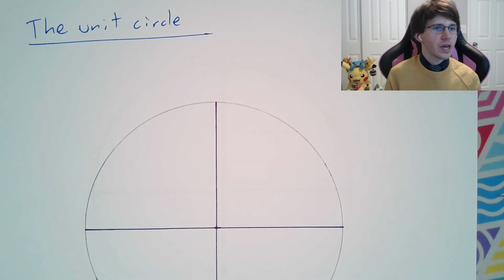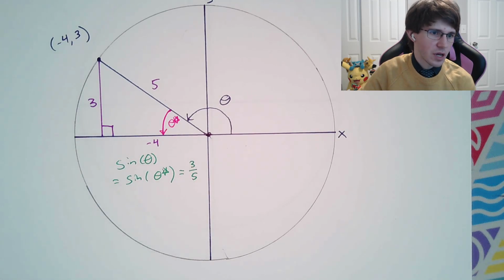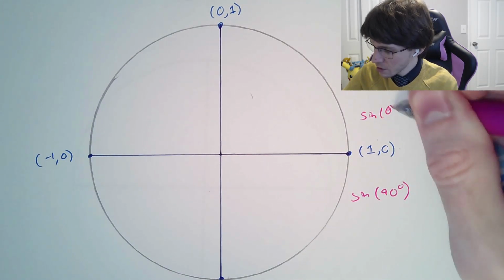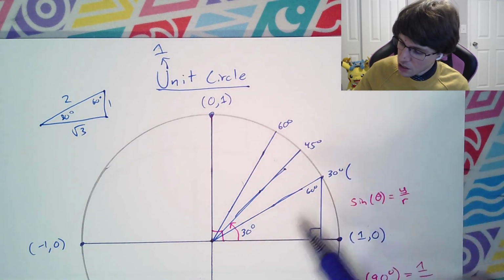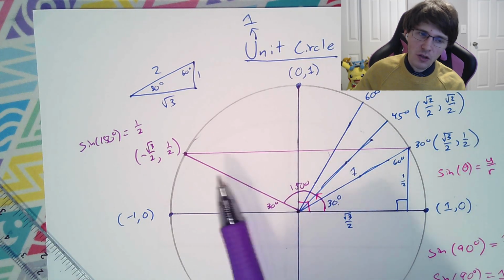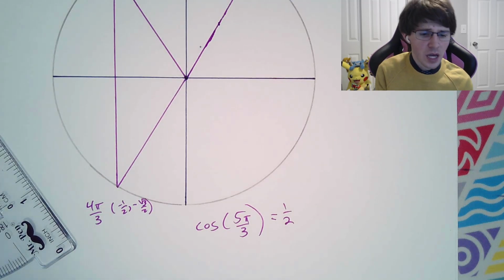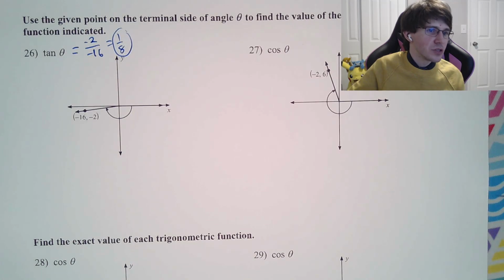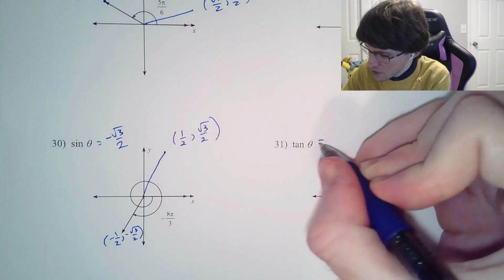The Unit Circle, Understanding and Memorizing -- Back from Break Review Packet Part 3